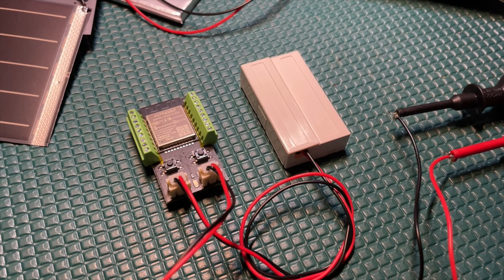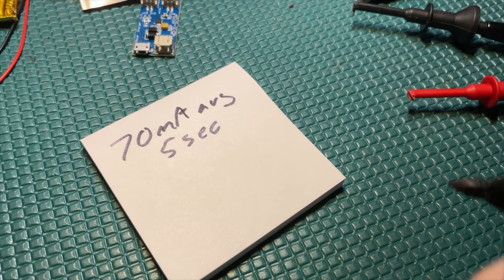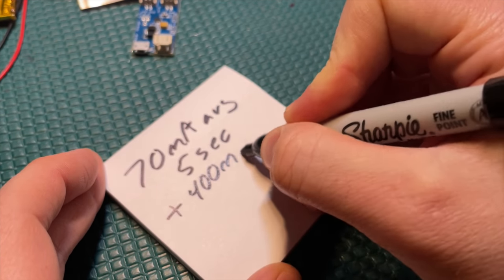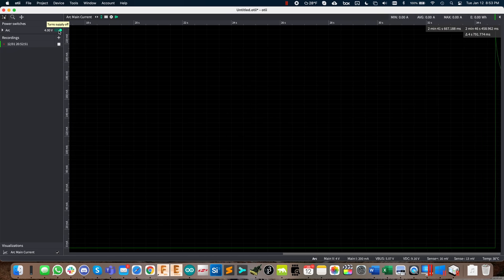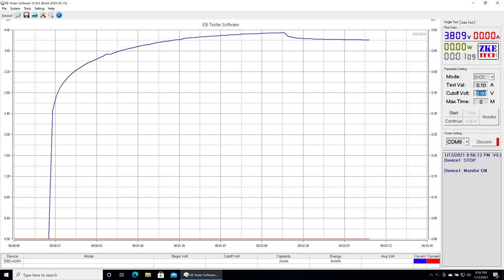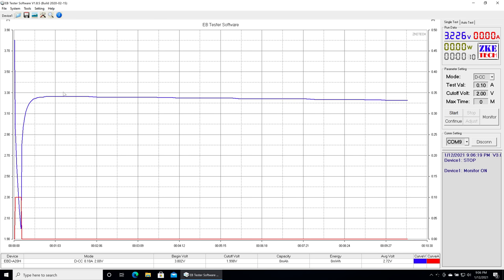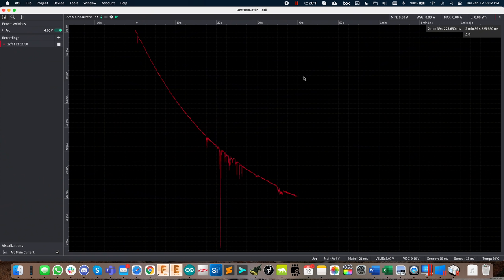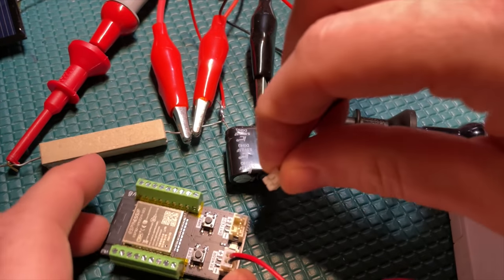Experiments with Super Capacitors for IoT Projects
Random testing of super capacitors - was running these tests on the bench and thought a video might be interesting? The project I'm planning for this is going to be really cool and will make a video on that soon.
The 2.5F capacitor I'm using: DGH255Q5R5

Constant Current Regulator is a ZKE EBD-A20H
Power Supply is an Otii Arc